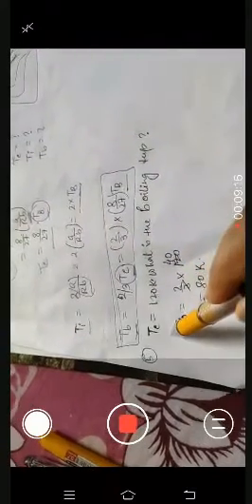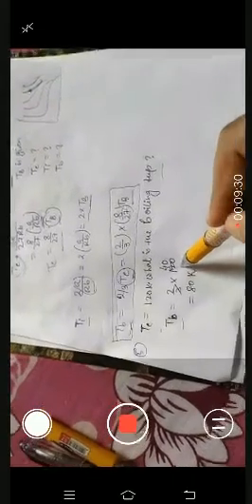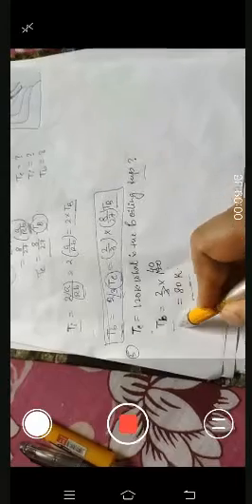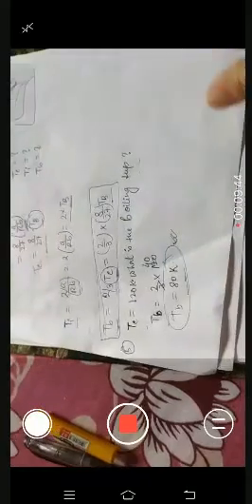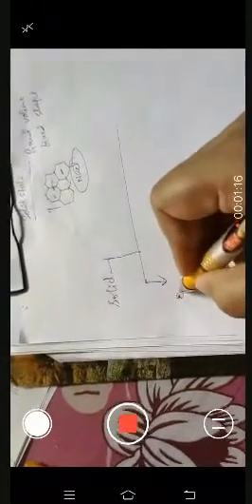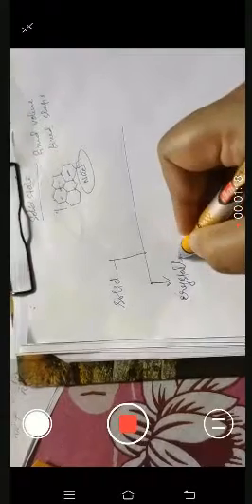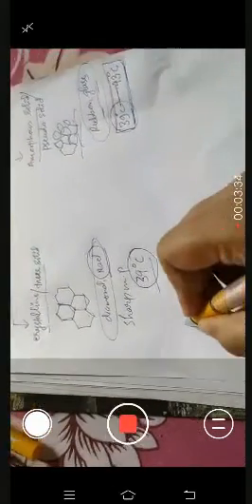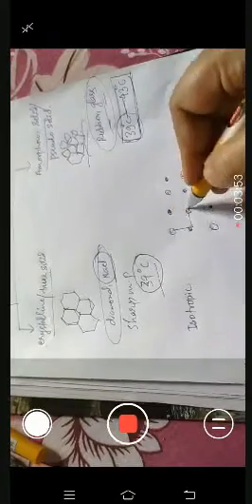physical chemistry part 1